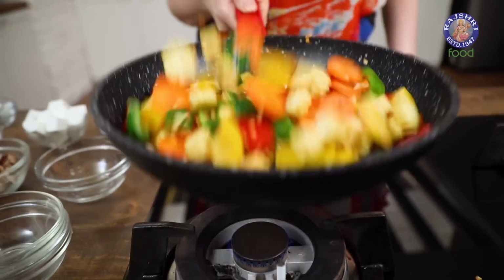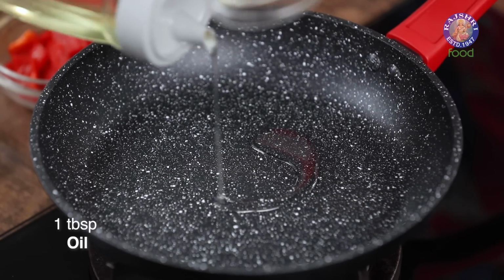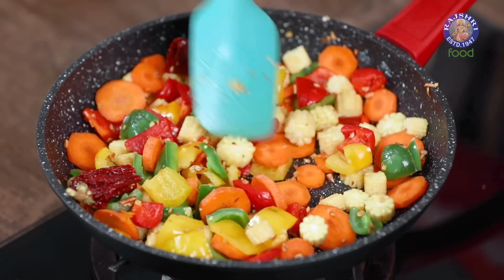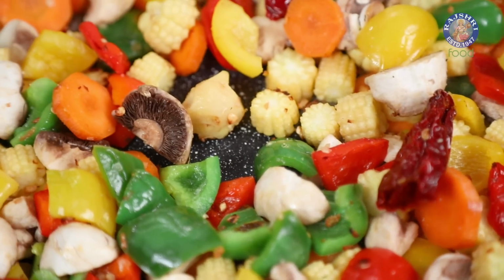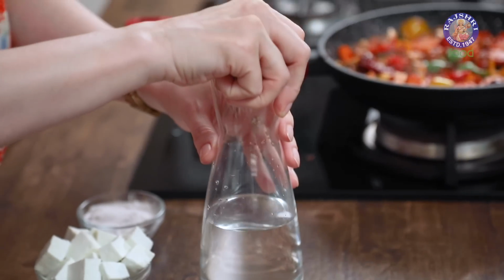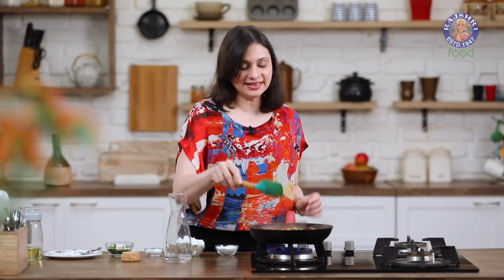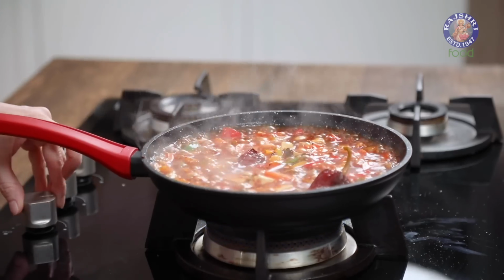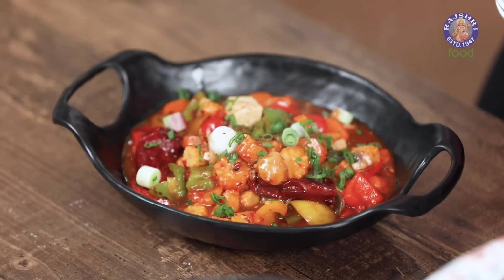Stir Fried Veggies In Schezwan Sauce | Vegatables in Spicy Sauce | Indo Chinese Style Gravy | Ruchi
Vegetables In Schezwan Sauce Recipe | Creamy Chinese Sauce For Vegetables | Exotic Vegetables In Schezwan Sauce | Schezwan Sauce Gravy Recipe | Basic Chinese Gravy Recipes | Gravy Curry For Fried Rice | Side Dish For Fried Rice Indian | Side Dish For Noodles Indian | Chinese Veg Recipes | Chinese Side Dishes Vegetarian | What To Serve with Chinese Fried Rice | Lunch Recipe | Dinner Party Recipe | Quick & Easy | Rajshri Food

Learn how to make Veggies In Schezwan Sauce at home with our Chef Ruchi Bharani

Veggies In Schezwan Sauce Ingredients
Introduction

How To Stir Fry Vegetables
1 tbsp Oil
1 tbsp Ginger (chopped)
1 tbsp Garlic (chopped)
1 Dry Red Chilli
1/2 Red Bell Pepper (diced)
1/2 Yellow Bell Pepper (diced)
1/2 Green Bell Pepper (diced)
1 Carrot (sliced)
6 Baby Corn (diced)
6 Mushrooms (diced)
Salt
3-4tbsp Schezwan Paste
1 tbsp Light Soy Sauce
1 tbsp Ketchup

How To Make Slurry
1 tsp Corn Flour + 2 cups Water

How To Cook Vegetables In Sczhewan Sauce
Salt
Paneer Cubes

For Garnishing
Spring Onion

About Indo Chinese Recipe
Indian Chinese cuisine, Indo-Chinese cuisine, Sino-Indian cuisine, Chindian cuisine or Desi-Chindi cuisine is a distinct culinary style which combines aspects of both Indian and Chinese foods and flavours. Chinese Indian food is generally characterised by its ingredients: Indian vegetables and spices are used, along with a heavy amount of pungent Chinese sauces, thickening agents, and oil.[2] Stir-fried in a wok, Indo-Chinese food takes Chinese culinary styles and adds spices and flavours familiar to the Indian palate. Curries, vegetables cooked in a spiced sauce accompanied by rice or bread—originated on the Indian subcontinent, but have since diffused throughout Asia.Spices such as turmeric, coriander, pepper, brown mustard, and ginger are present in curries throughout Southeast Asia, though each country has adapted the practice to utilize their own regional ingredients as well; most notably, Indonesian, Malaysian, Thai, Filipino Cuisine, and Cambodian cuisines all have strong ties to Indian-style curry flavors. |